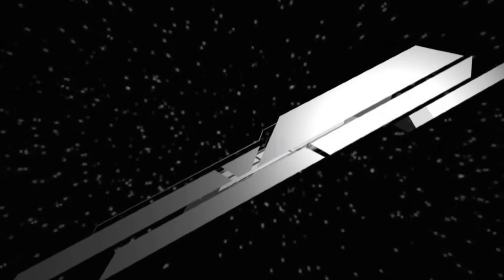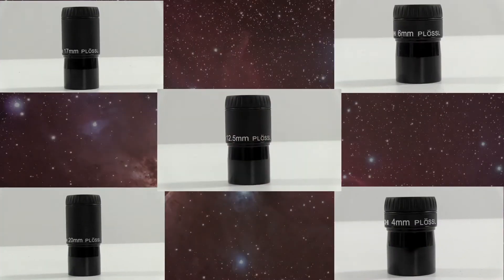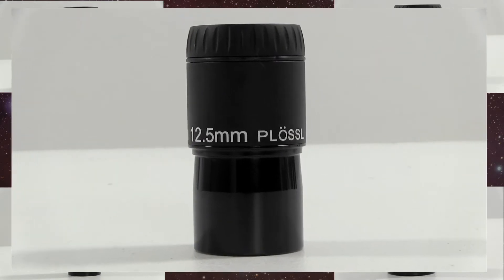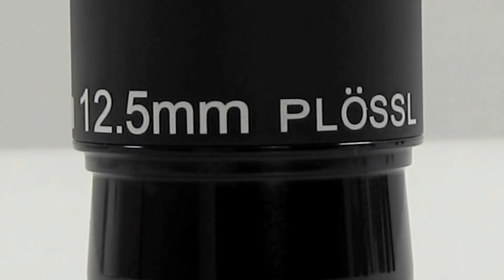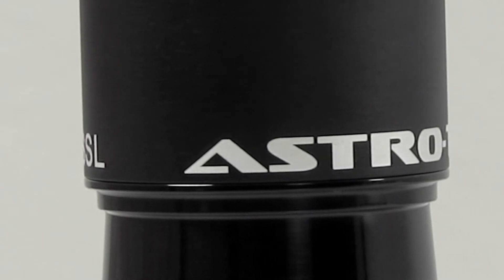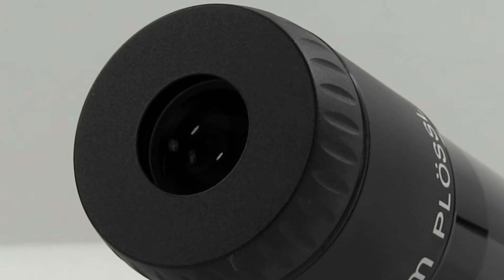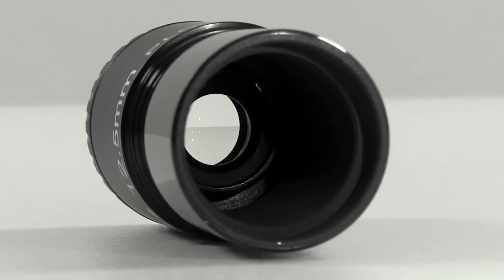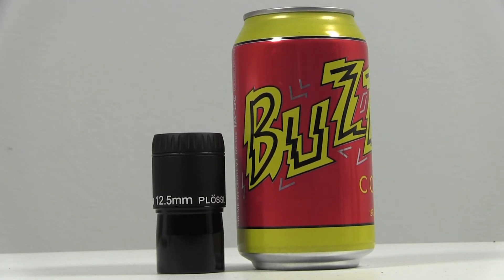Astro-Tech 12.5mm Plossl Eyepiece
A brief informational video about the Astro-Tech 12.5mm Plossl eyepiece.